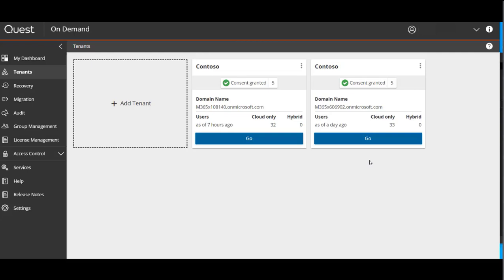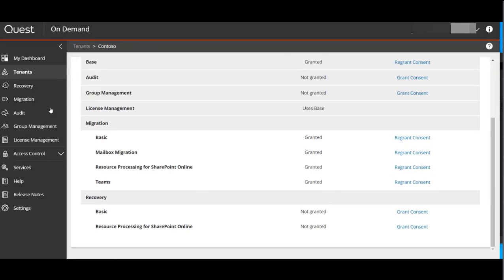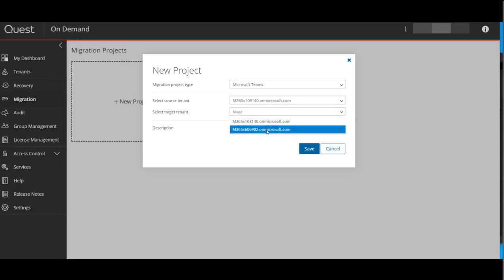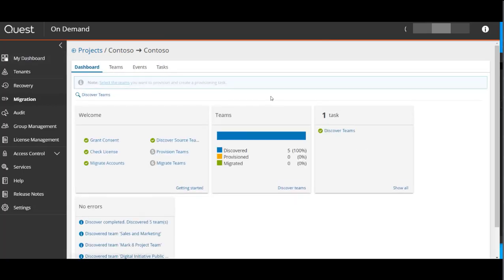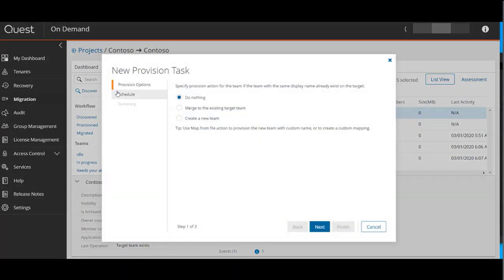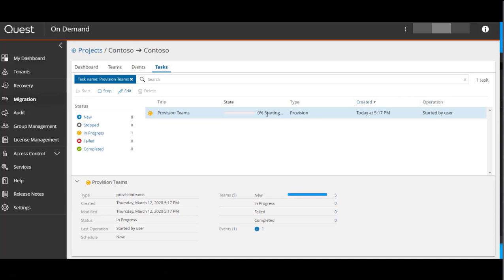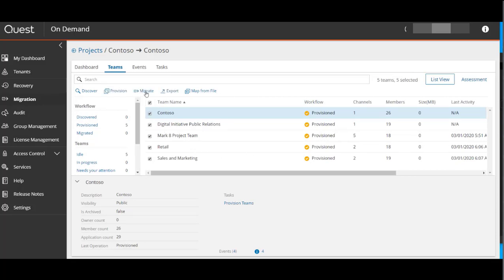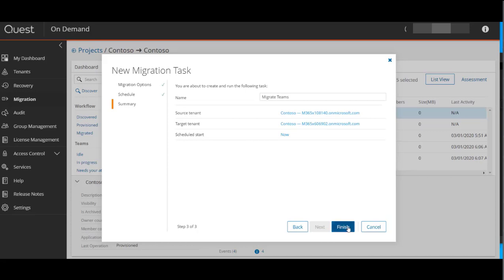On Demand Migration - How to Migrate Teams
In this video  the speaker demonstrates how to migrate Microsoft Teams from one Microsoft 365 tenant or Azure tenant to another using Quest OnDemand Migration. The process involves granting consent for Microsoft Teams migration, creating a new Teams migration project, running a discovery task to inventory the teams, selecting the teams to migrate, and running the migration tasks. The speaker also mentions the option to merge source teams into target teams or create new teams if needed.